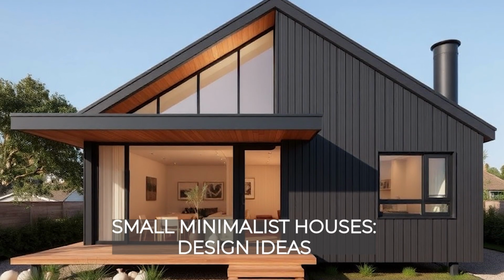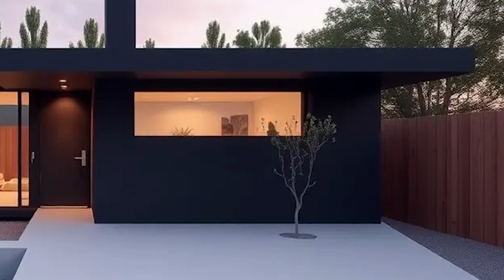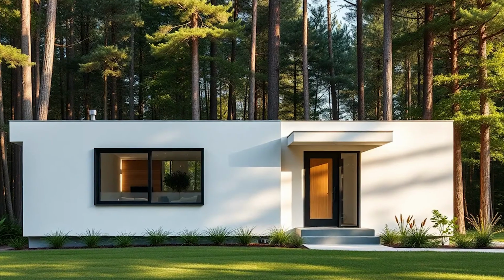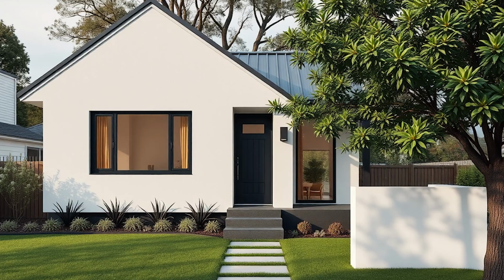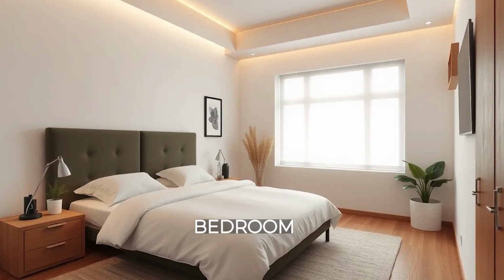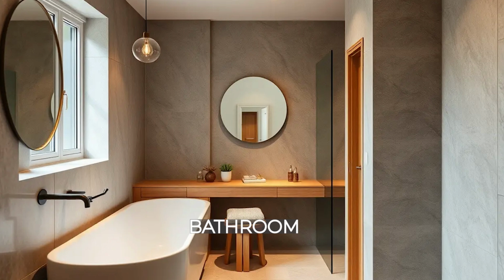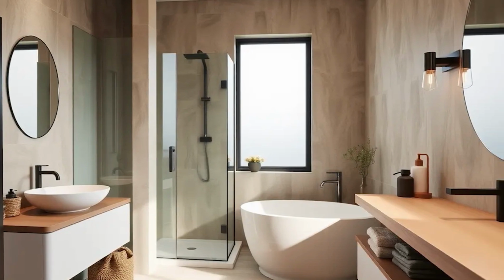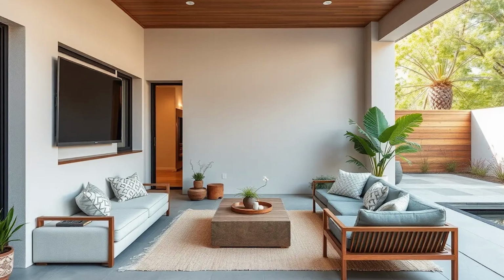Transform Your Small Home with Minimalist and Functional Design Ideas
Small minimalist houses embody a blend of simplicity and functionality, designed to maximize space while minimizing clutter. These homes typically feature clean lines, open floor plans, and a limited color palette to create a sense of calm and order.

The essence of minimalist design is reflected in the choice of furnishings and decor, which prioritize quality over quantity. Every piece is thoughtfully selected to serve a purpose and to enhance the space without overwhelming it.

1:02 - Facade
2:07 - Living Room
3:13 - Bedroom
4:20 - Bathroom
5:20 - Outdoor

Images from A.I.